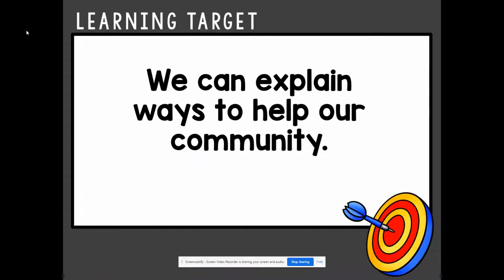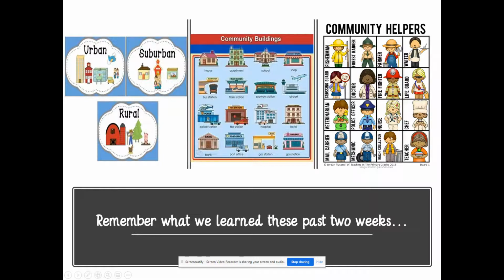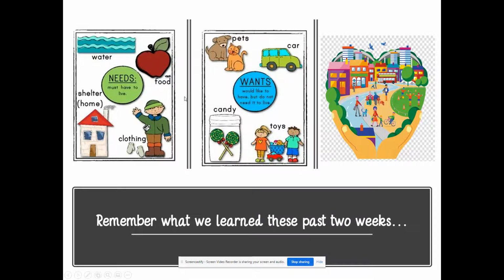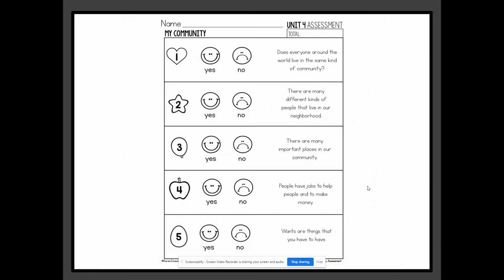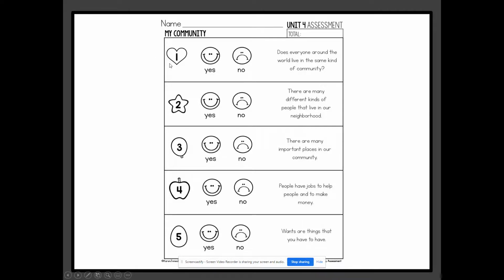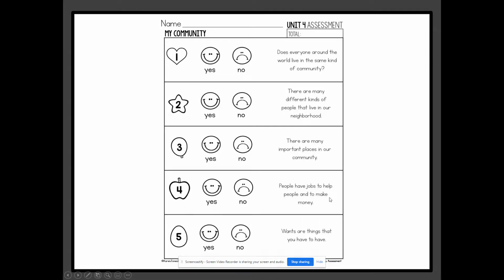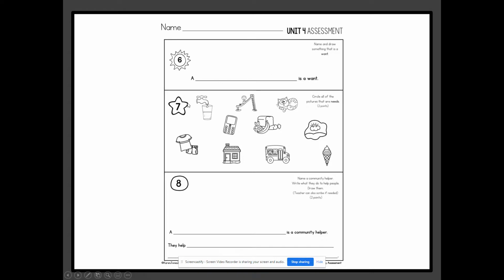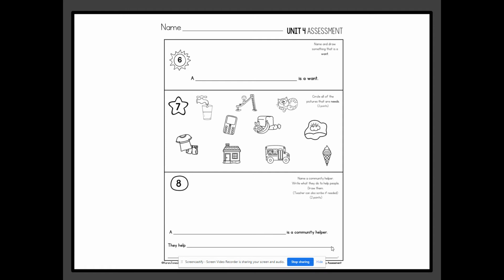Social Studies Community Assessment Friday May 1st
Please have your assessment worksheet ready and follow along. You will do a great job!

Material purchased from Little Learners.